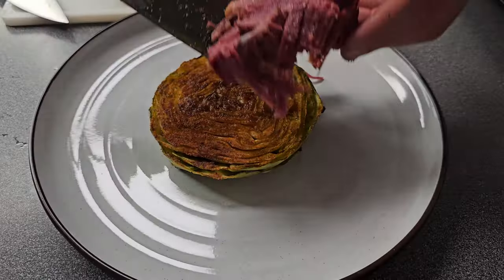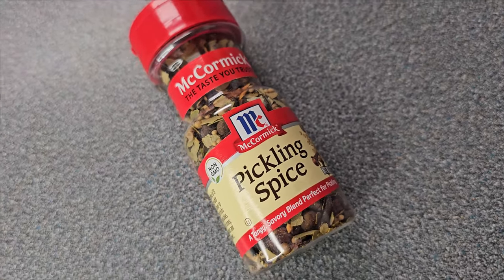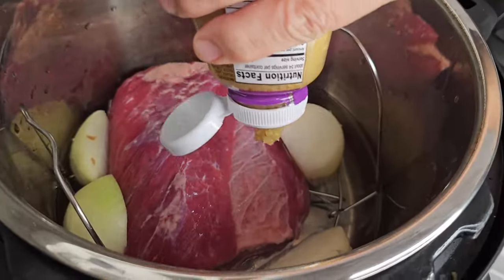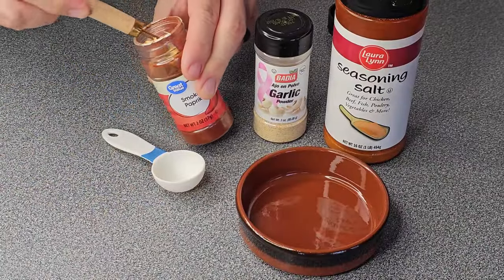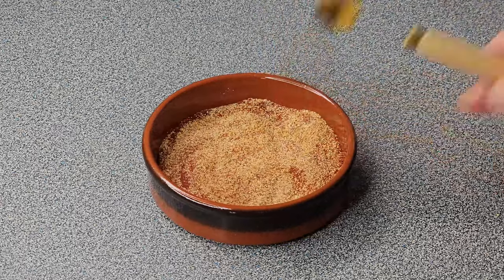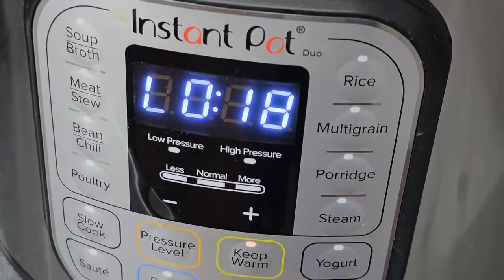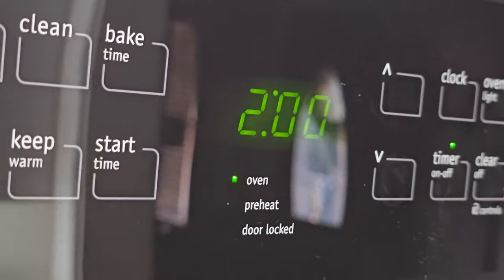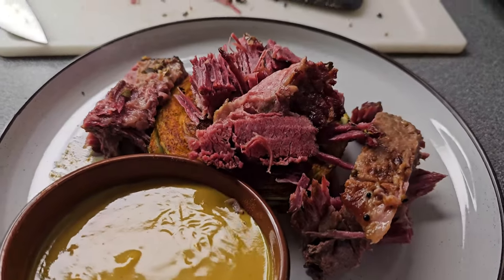I Made this Easy Southern Corned Beef and Cabbage Recipe & You Can Too!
Want a quick and easy keto corned beef and cabbage recipe? Join me on my latest video where I show you how to whip up mouthwatering Corned Beef and Cabbage in less than 2 hours!

Try this Sauce on it: &list=UULFDP1Mtsfq0XGJgO8QiMNDtQ

🍀 Dive into the flavors of traditional Irish cuisine with our speedy yet satisfying recipe. Whether you're celebrating St. Patrick's Day or simply craving a comforting meal, this quick and easy dish is sure to hit the spot.

🥩 Time-Saving Tips: Discover our expert tips and tricks for streamlining the cooking process without sacrificing flavor. From shortcuts in preparation to efficient cooking techniques, we've got you covered every step of the way.

👩🍳 Step-by-Step Guidance: Follow along as we guide you through the entire cooking process, breaking down each step into easy-to-follow instructions. No culinary experience required – just a desire for delicious food made fast!

📈 Fast, Fresh, and Fantastic: We've designed this recipe to deliver maximum flavor in minimal time, perfect for busy weeknights or last-minute dinner plans. Say goodbye to long cooking times without sacrificing the taste and quality of your meal!

👉 Ready to dig into a plate of piping hot Corned Beef and Cabbage in record time?

My Kitchen Tools & Ingredients:

Keto Corned Beef Recipe:

Ingredients:
About 2 pounds of corned beef brisket
4 cups water
1 large onion cut into fourths
5 cloves of garlic or as much or little as you want
Seasoning Packet from corned beef
1 1/2 T Pickling spice

Put the corned beef, the onion, the garlic, the seasonings,  and the water in the Instant Pot.
Close the lid and pressure cook on high pressure for an hour & 10 minutes. Let it go to keep warm setting for 15 minutes and release the pressure.Remove from Instant Pot & put on aluminum foil lined pan and put in oven on high broil for 1- 2 minutes per side. Enjoy!

Keto Cabbage Recipe:

1 small head of cabbage
2-3 T bacon grease

Seasoning mix: (enough for 2 heads)
1 t seasoning salt or Ya'll Purpose seasoning
2 t smoked paprika
1 T garlic powder

Preheat the oven to 400. Cut the stem off the cabbage & cut in half, and half again. Line baking sheet with parchment and spread em out. Cut the core out as seen on the video. Brush the tops with plenty of bacon grease and seasoning. Flip over and do the same to the other side. Bake for 25-30 minutes, until the cabbage is  brown, the edges are crispy, and the center is soft and proper. Enjoy!

If you purchase products by clicking  on these links, I may earn a small fee to help operate this channel.  This does not add any cost to your purchase and in many cases, will make the cost lower.